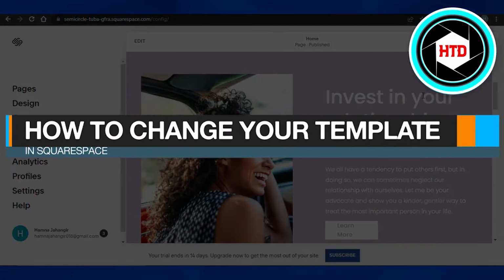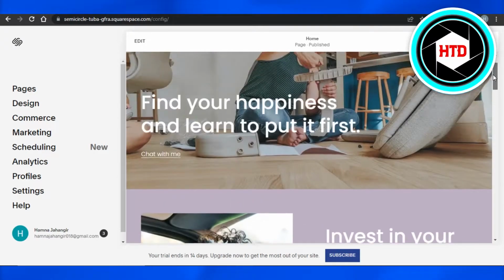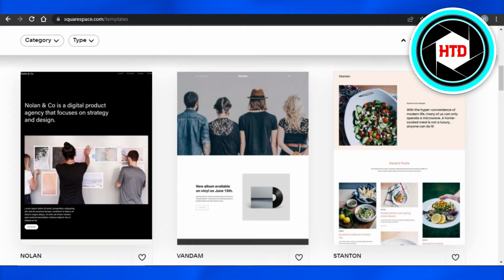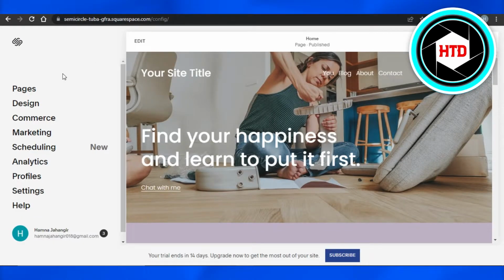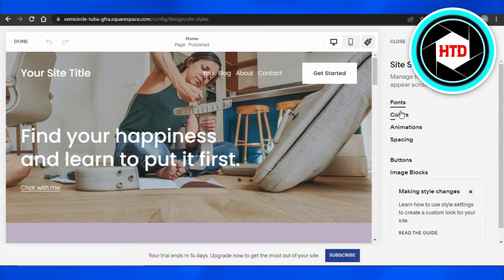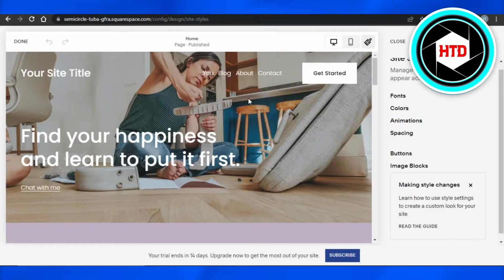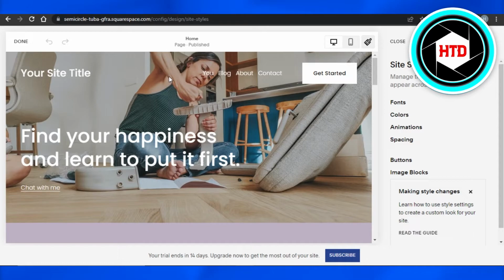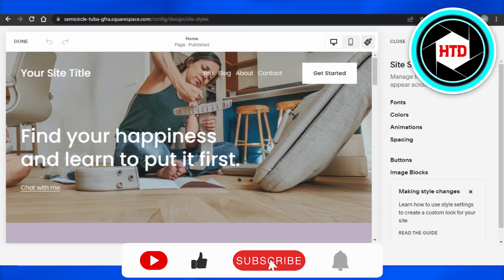How To Change Your Template On Squarespace (Quick And Easy!)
Learn How To Change Your Template On Squarespace. It is really easy to do and learn to do it in just a few minutes by following this super helpful tutorial.